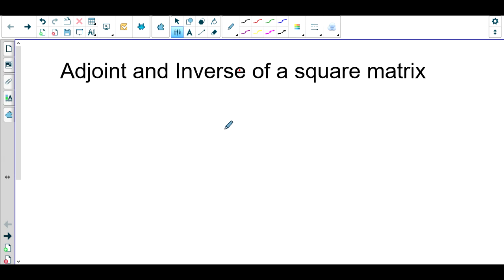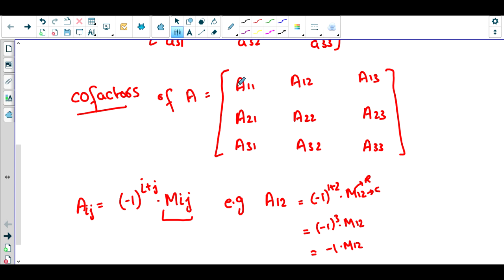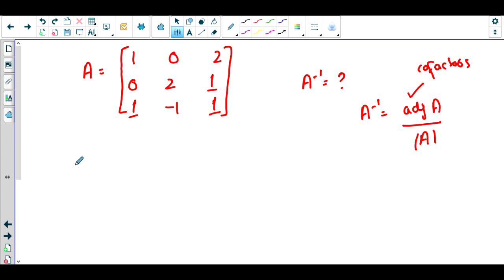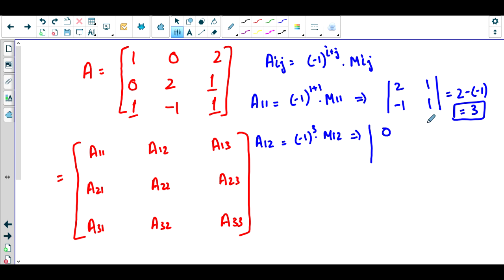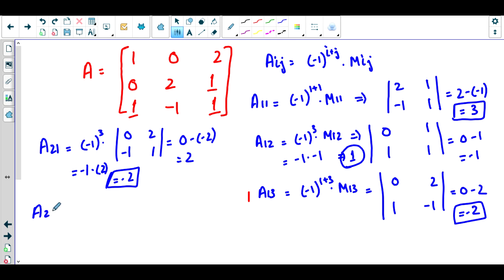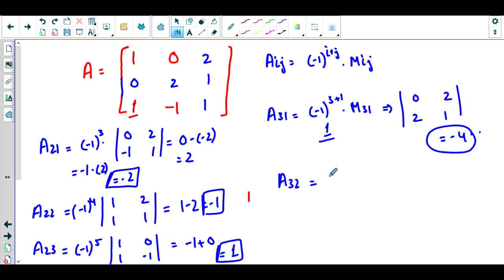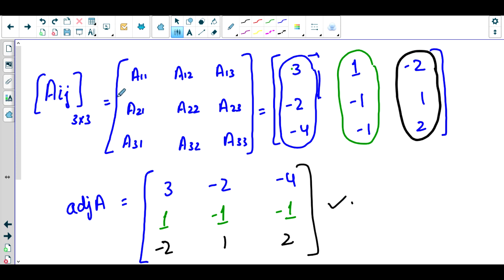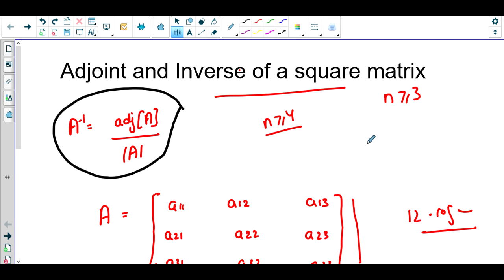How to find adjoint, inverse of a square matrix with order 3 or higher with examples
This video is based on Chapter: Matrix and Determinant. This is the 5th video for  the chapter  based on How to find adjoint, inverse of a square matrix with order 3 or higher with examples